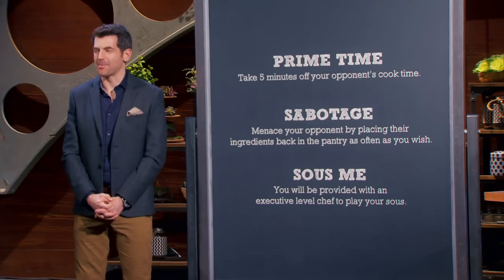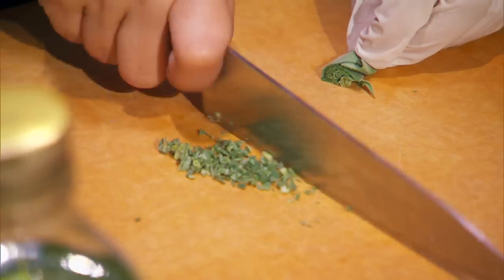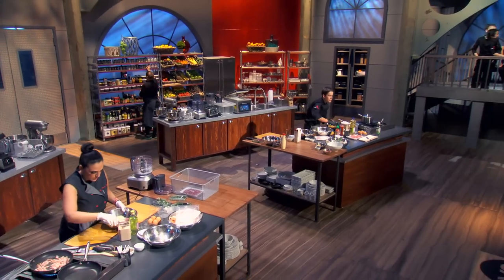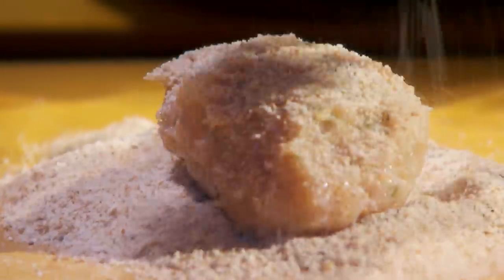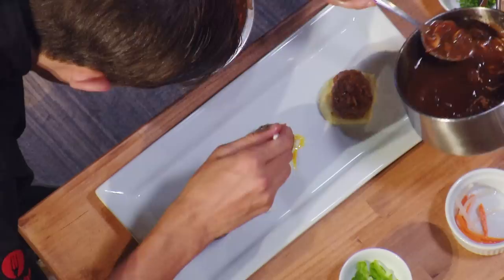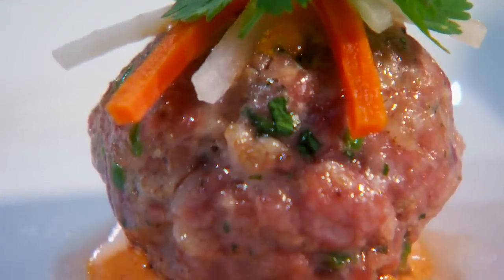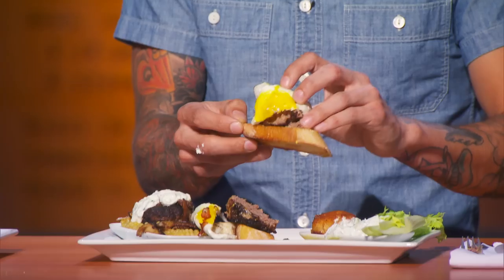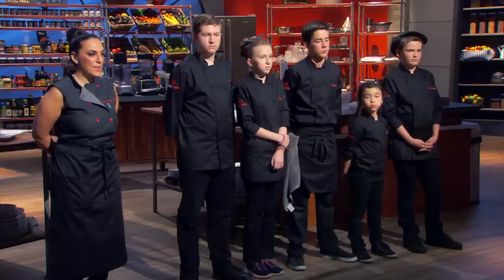Man vs Child: Chef Cloyce vs. Chef Penny (S1, E9) | FYI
It's meatball madness as Cloyce gets sous chef backup when he goes up against Chef Penny Davidi in this collection of scenes from "In for a Penny, In for a Pound."

Man vs. Child: Chef Showdown
Season 1
Episode 9
In for a Penny, In for a Pound

The professionals from Man vs Child: Chef Showdown share tips, tricks, and a few warnings for kids interested in becoming better chefs in this web exclusive.